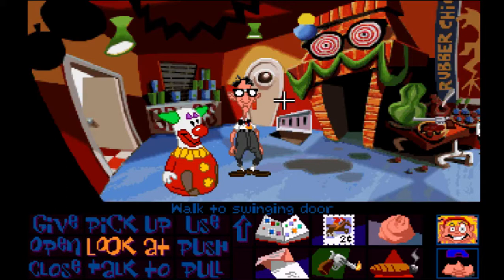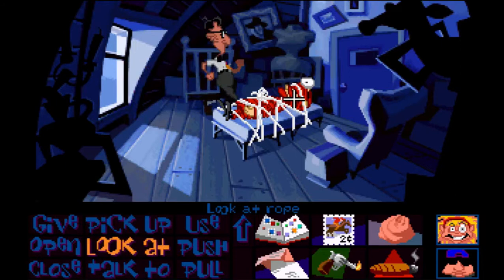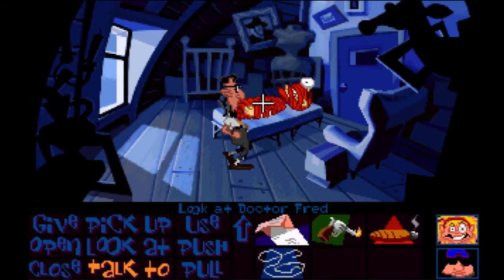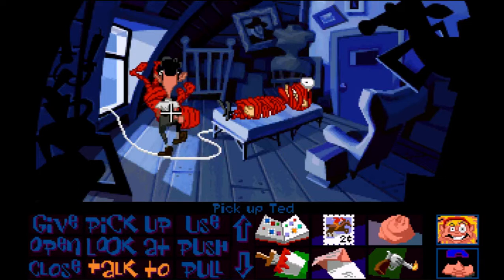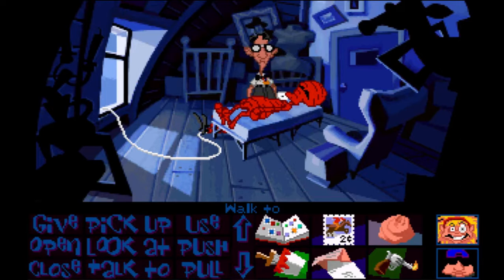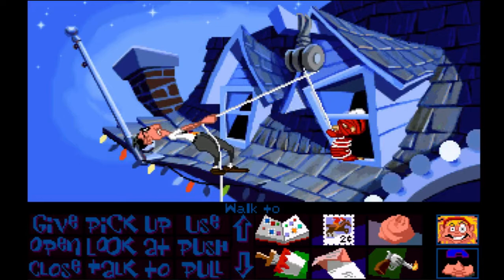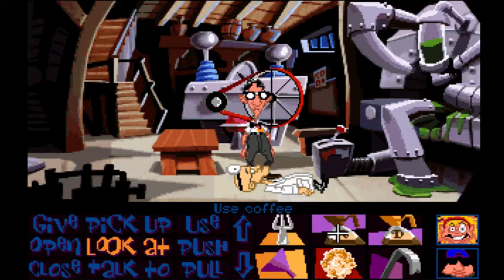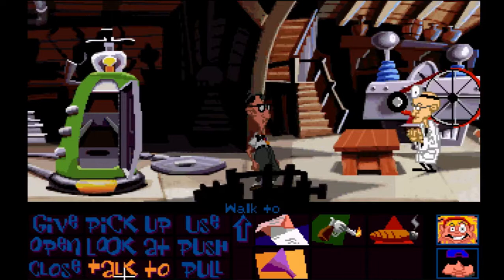Freeing Dr Fred | Let's Play Day of the Tentacle #8 | Complete Original Playthrough PC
In the last episode of Lets Play Day of the Tentacle original version we found out the combination to the safe by using the camera system. In this episode of lets play day of the tentacle we are trying to rescue Dr. Fred from the FBI or some other government officials who look like the Men in Black.

My Blog where I write about random stuff that comes to my mind

Originally released by LucasArts in 1993 as a sequel to Ron Gilbert’s ground breaking Maniac Mansion, Day of the Tentacle is a mind-bending, time travel, cartoon puzzle adventure game in which three unlikely friends work together to prevent an evil mutated purple tentacle from taking over the world!

Dave Grossman and Tim Schafer co-led the game's development, their first time in such a role. The pair carried over a limited number of elements from Maniac Mansion and forwent the character selection aspect to simplify development. Inspirations included Chuck Jones cartoons and the history of the United States. Day of the Tentacle is the eighth LucasArts title to use the SCUMM engine.

The game was released simultaneously on floppy disk and CD-ROM to critical acclaim and commercial success. Critics focused on its cartoon-style visuals and comedic elements. Day of the Tentacle has featured regularly in lists of "top" games published more than two decades after its release, and aspects have been referenced in popular culture. A remaster of Day of the Tentacle was developed by Schafer's current studio, Double Fine Productions, and released on March 22, 2016 for the PlayStation 4, PlayStation Vita, Windows and OS X.